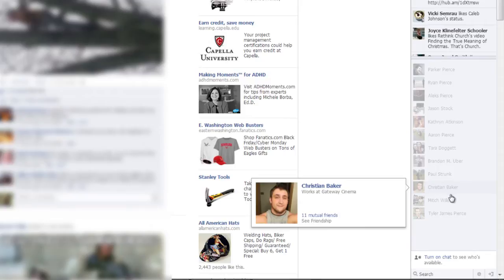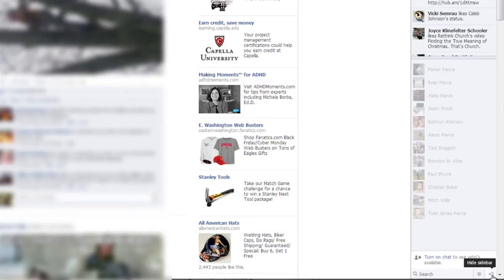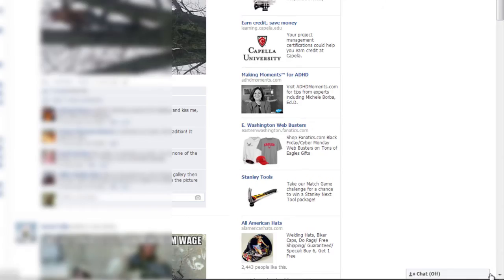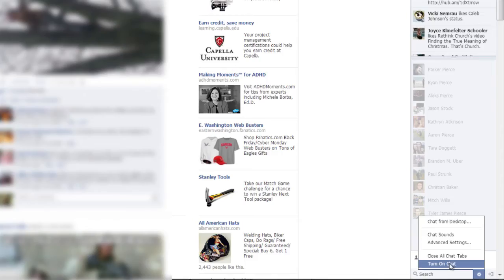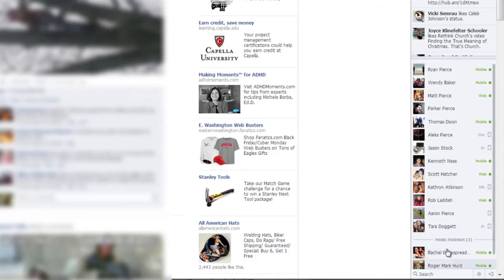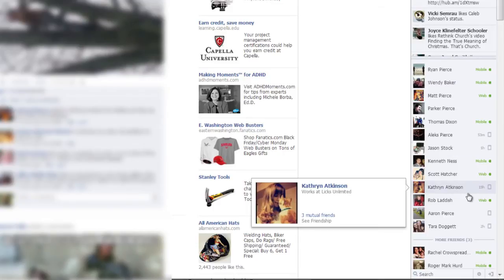How to Make Facebook Instant Message Not Invisible : Facebook Info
Making a Facebook instant message not invisible is something that you do by adjusting your privacy settings. Make Facebook instant messenger not invisible with help from a software engineer in this free video clip.

Series Description: Facebook is one of the most popular social networking sites on the Internet. Get tips on using Facebook with help from a software engineer in this free video series.